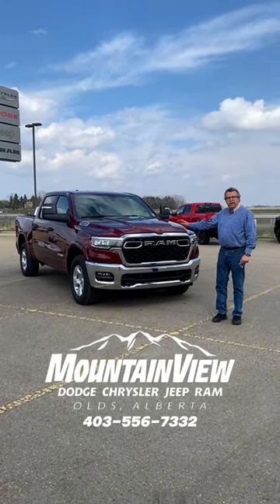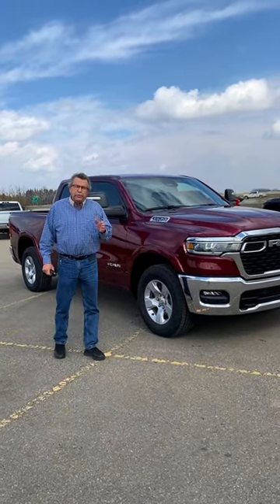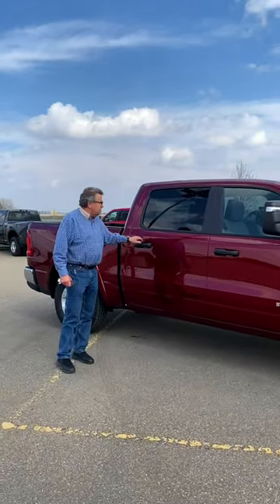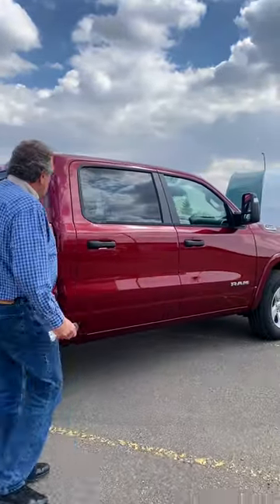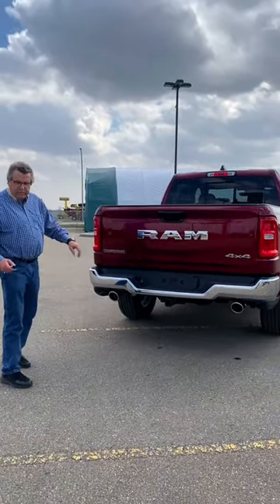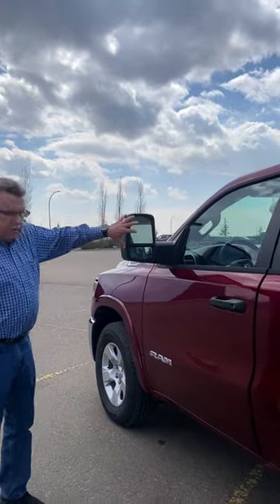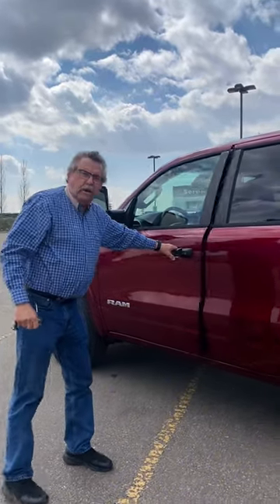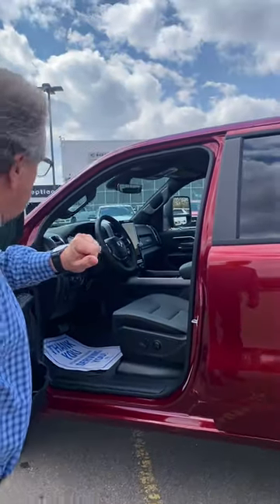AS001 2025 RAM 1500 Hurricane SO Twin Turbo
*AMVIC LICENSED*

Unleash the fury of the RAM 1500 Hurricane – dominating roads with unstoppable force. Just Landed to Mountain View Dodge!

Mountain View Chrysler Dodge Jeep Ram
32580 11 Range Road #43
Olds, AB
T4H 1P6